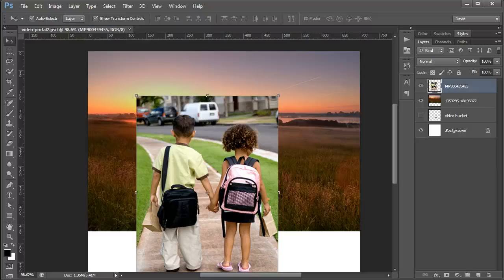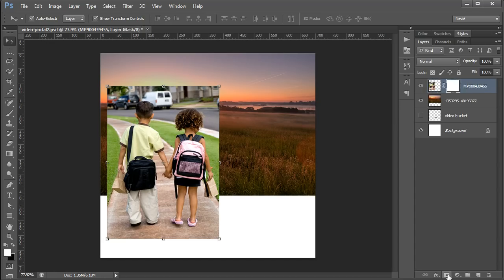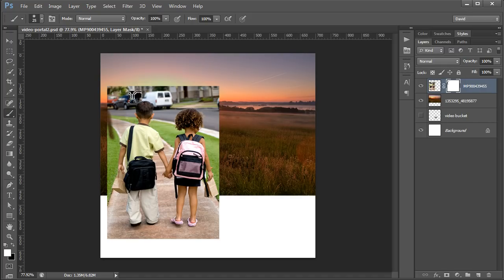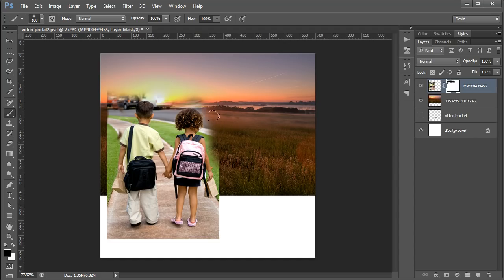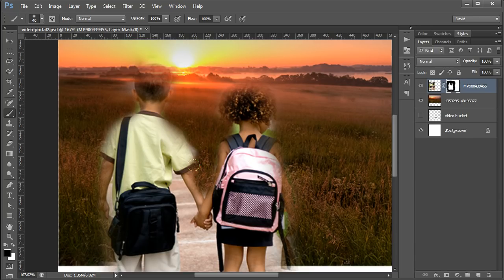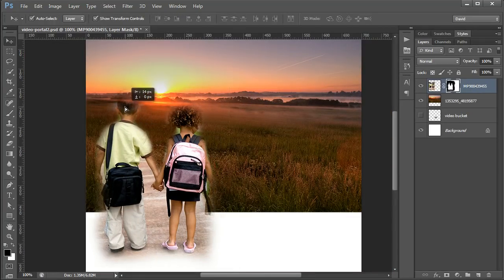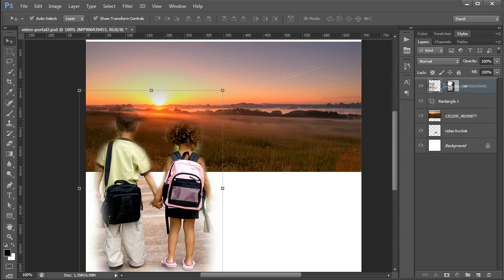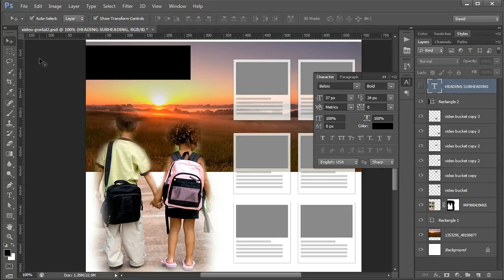Photoshop Tutorial: Using layer masks to remove parts of an image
Using Photoshop's layer masks to remove parts of an image. There are lots of ways to approach this type of selection. I suggested the brush and layer mask because a user asked for a simple way that didn't include complex lassos or selections.